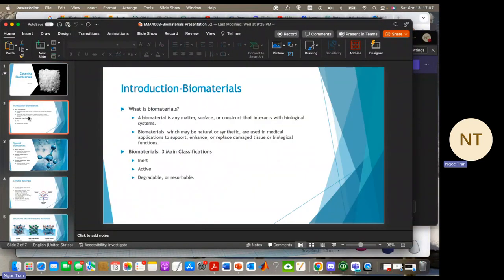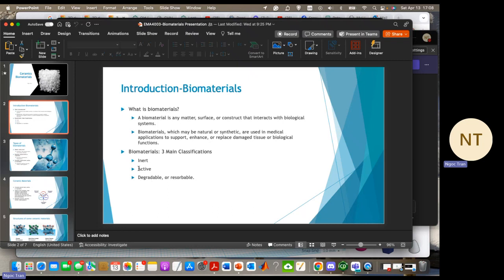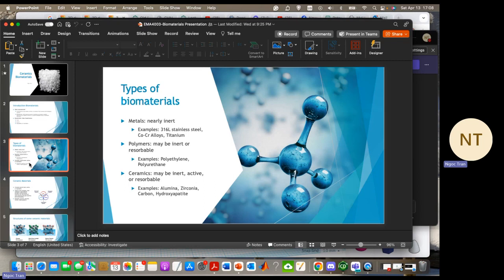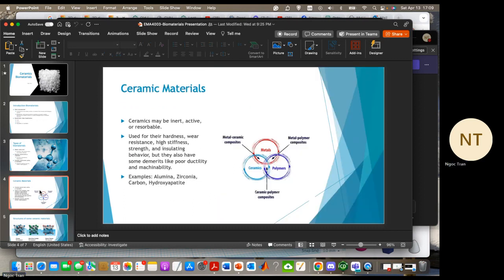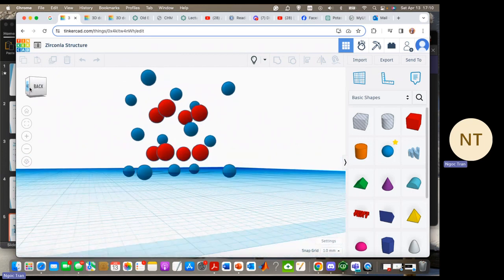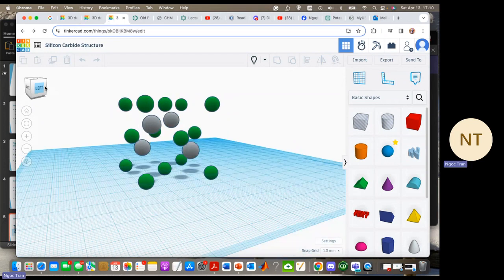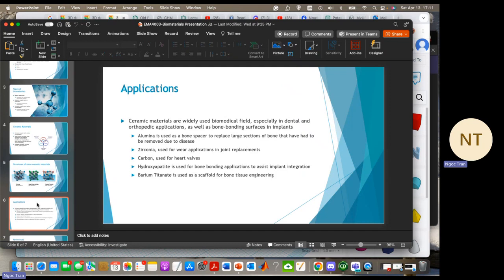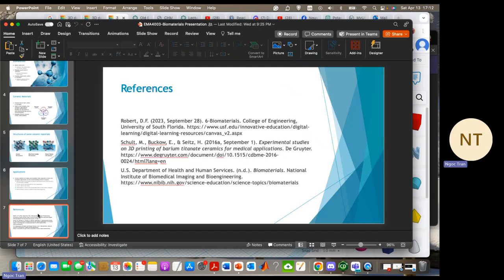Introduction to Material Science, Final Project by Ngoc Tran